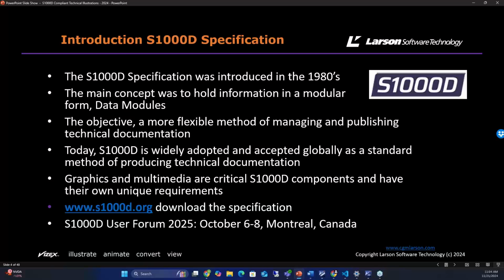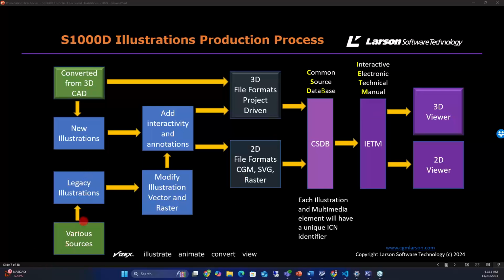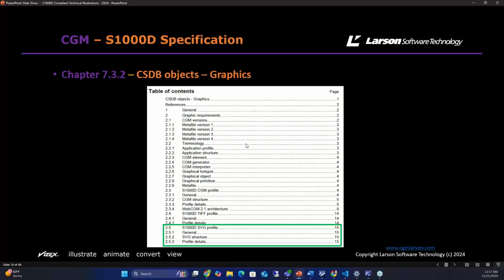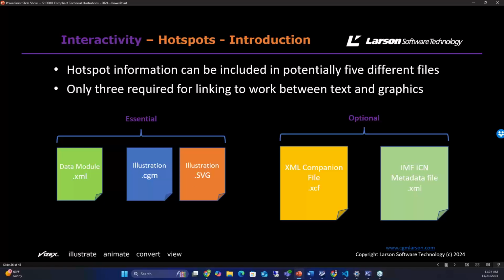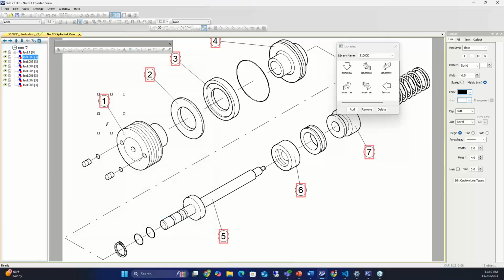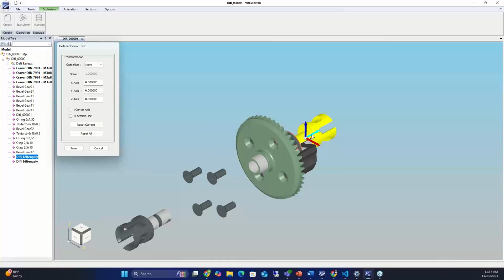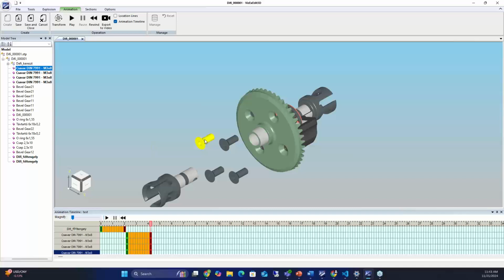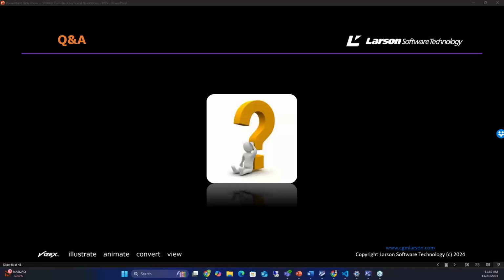S1000D Compliant Technical Illustrations - 2024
We will discuss the process of creating S1000D technical illustrations using Issue 6 of the specification. We will focus on the introduction of the SVG file format to the specification and the implications. We will also demonstrate live the creation of SVG S1000D compliant files.